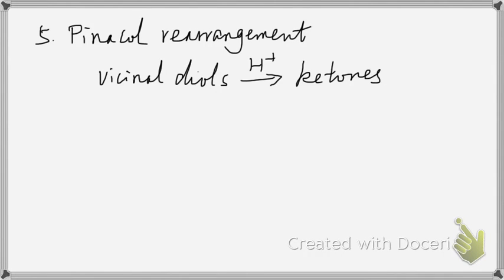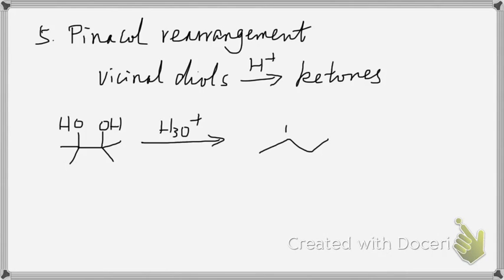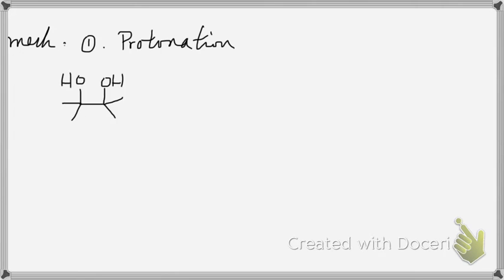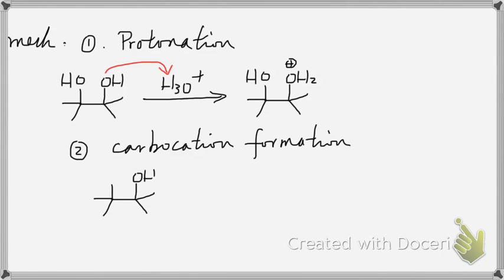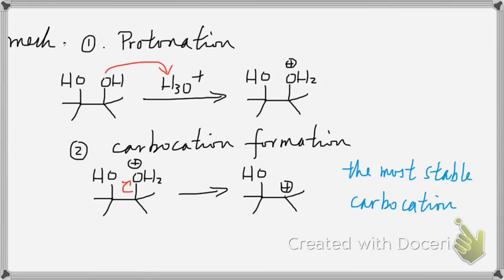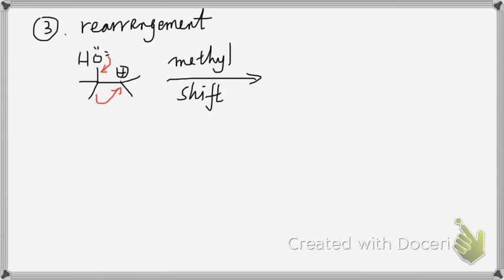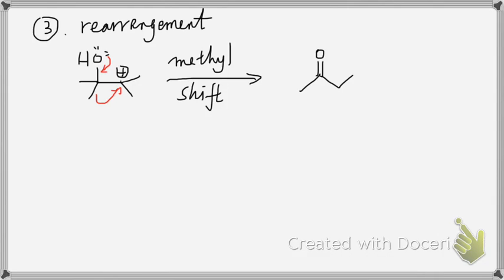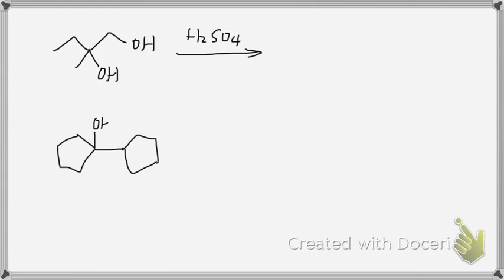17 pinacol rearrangement